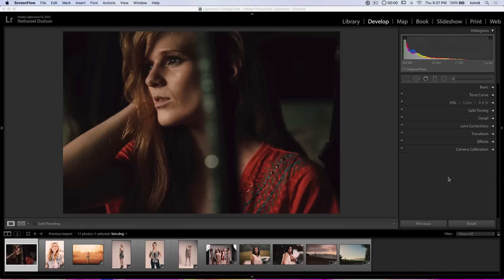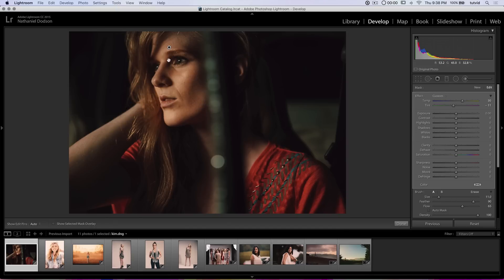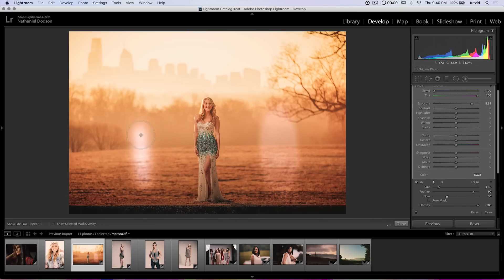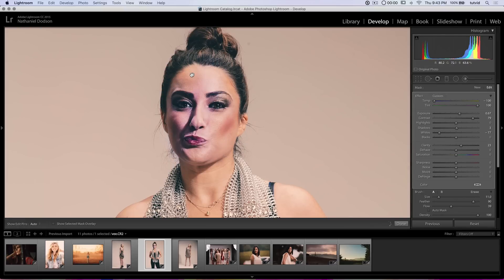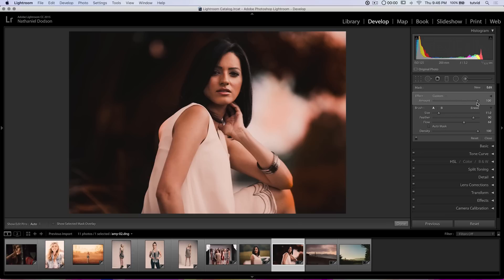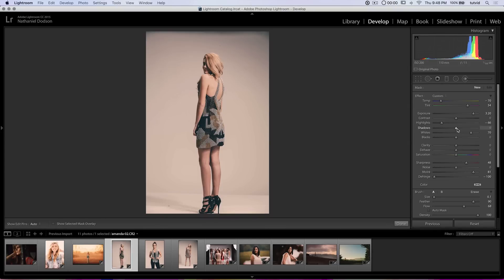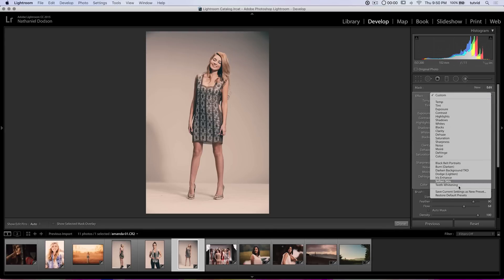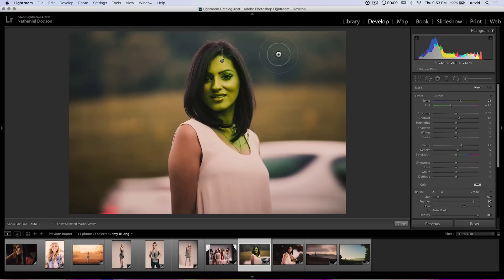10 Must Know Tips: The Adjustment Brush in Lightroom CC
In my very first ever Adobe Lightroom tutorial, we’ll take a look at ten must-know tips and tricks and hotkeys for using the Adjustment Brush more effectively in Lightroom!

🔥 ↓ VIDEO GUIDE  ↓ 🔥
00:51 Getting started
01:13 Adjustment Brush Hotkeys that help
02:47 Density vs. Flow
04:26 Showing the Mask Overlay
05:10 Adjusting the Strength of the Finished Effect on the image
05:50 Adjusting the Strength of the Effect in the Adjustment Panel
06:18 Shift + Clicking with the Adjustment Brush
07:10 Resetting Sliders, or Resetting the Whole Panel
07:33 The Temporary Eraser
08:10 Save a Brush Preset
09:18 Move, Duplicate, or Delete a Pin Fast